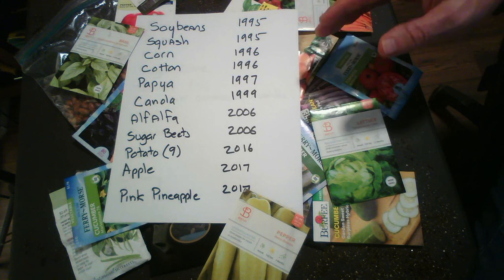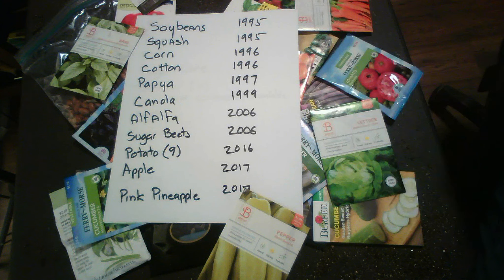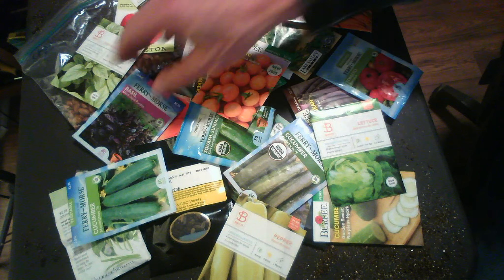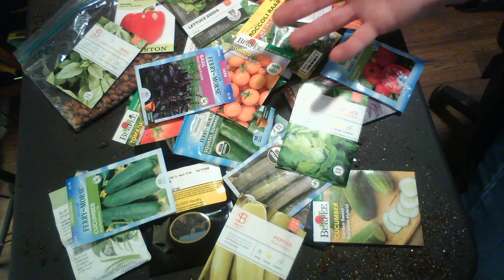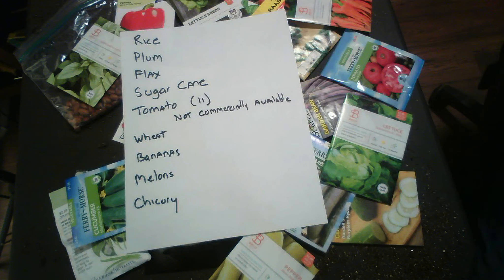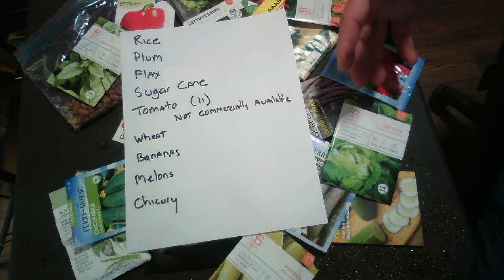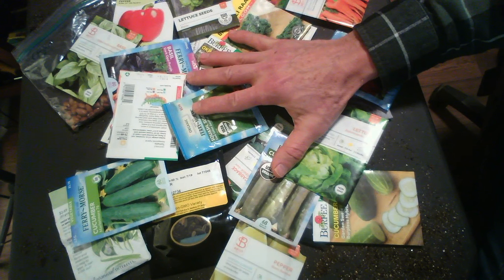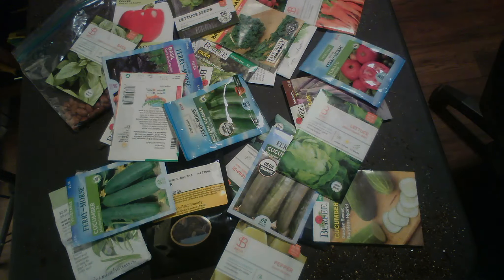Are There GMO Seeds in Your Garden Seed Packs?: A List of 20 Genetically Modified (GMO) Plants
The short answer is no. Here is why and the current list of GMO's or genetically modified organisms most associated with gardening.